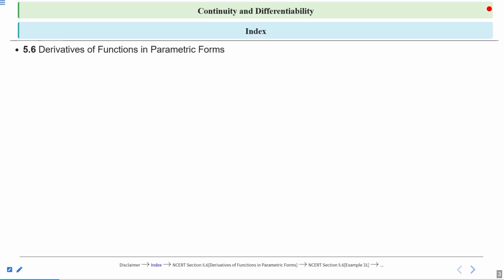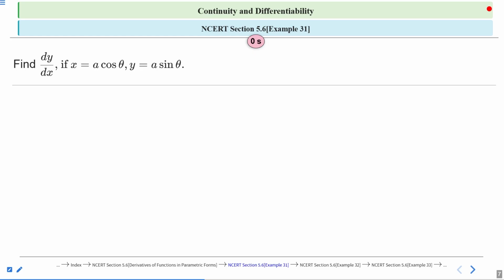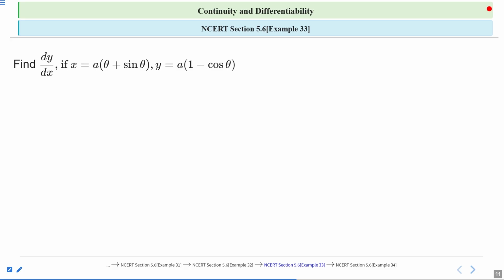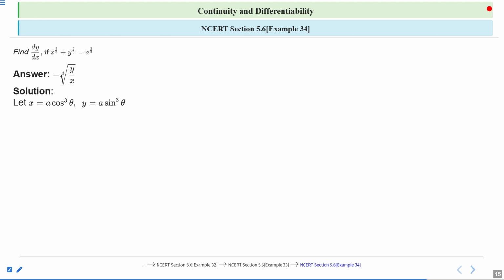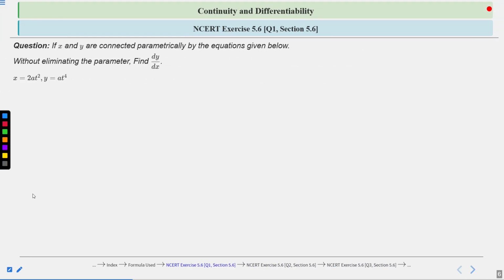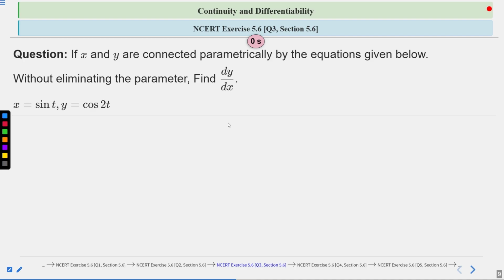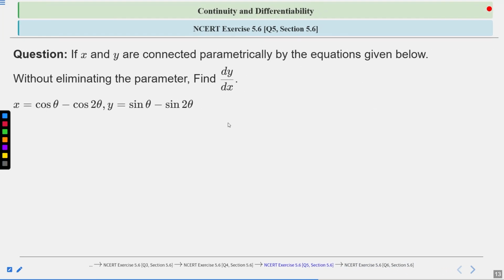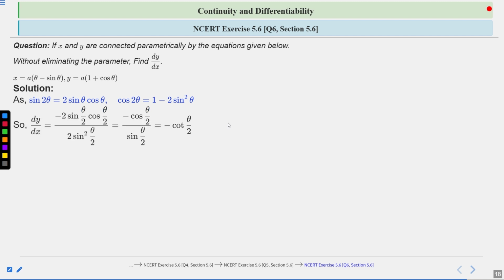Continuity and Differentiability NCERT Section....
Title: Continuity and Differentiability NCERT Section 5.6 Exercise 5.6 Part 9
Subject: Mathematics
Programme Name: Continuity and Differentiability
Course Name: Engineering

In this video we have discussed NCERT Section 5.6 NCERT Exercise 5.6 of Continuity and Differentiability

📡 Key Features:
Syllabus-based Content